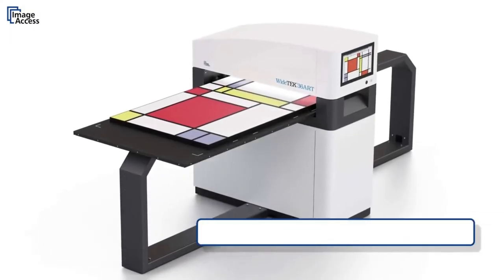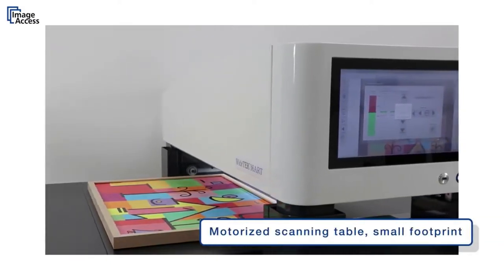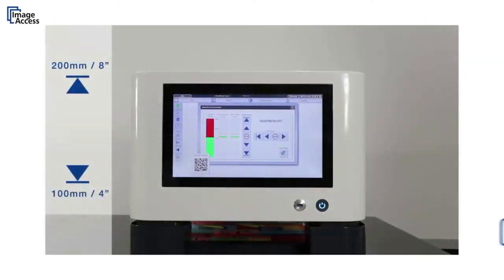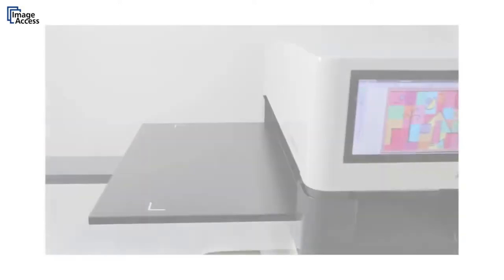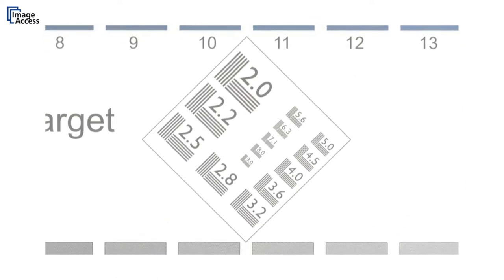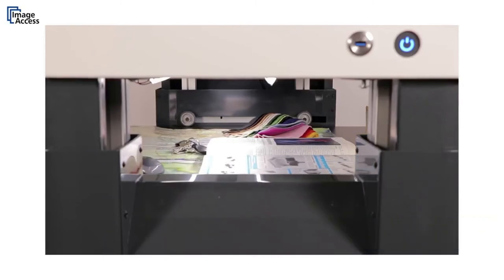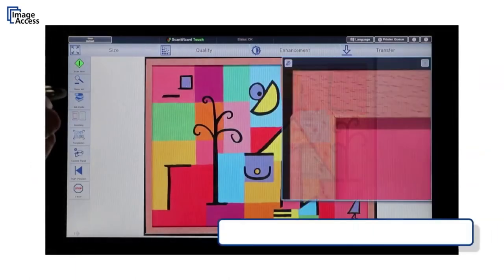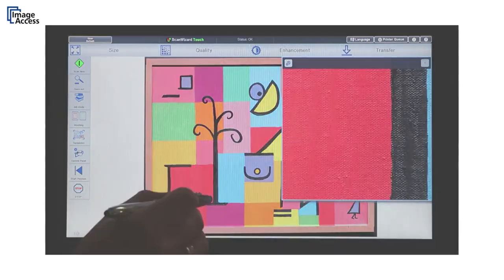Touchless Fine Art Scanner WideTEK 36Art Overview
See how to scan fragile art and artifacts without fear of damage. The Image Access WideTEK 36ART is capable of capturing accurate color and textures of priceless originals without having to remove the subject from its matting or glass covered frame.